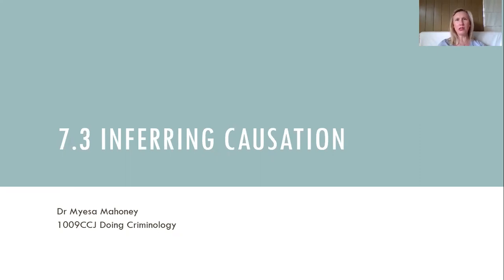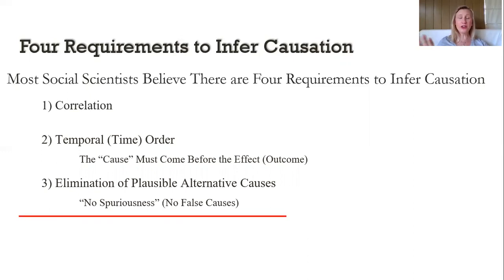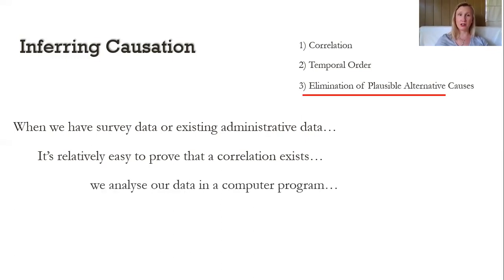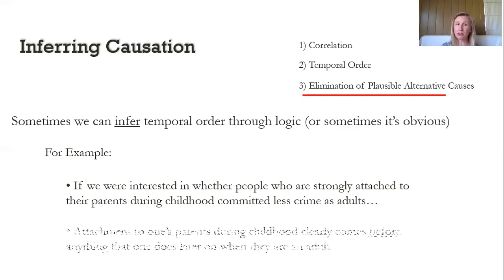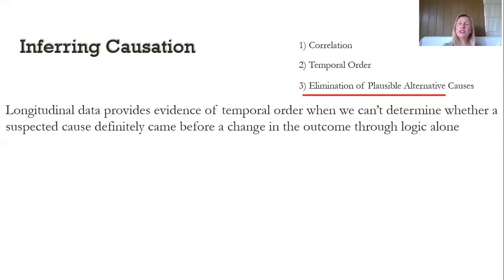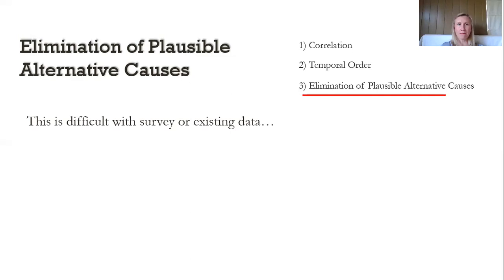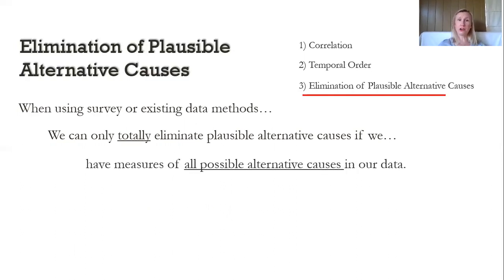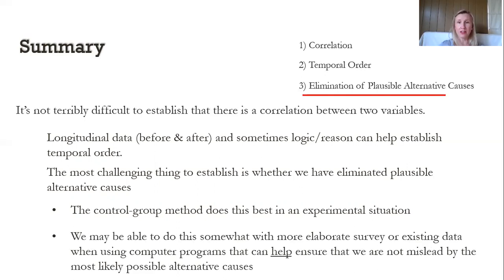7 3 Inferring Causation